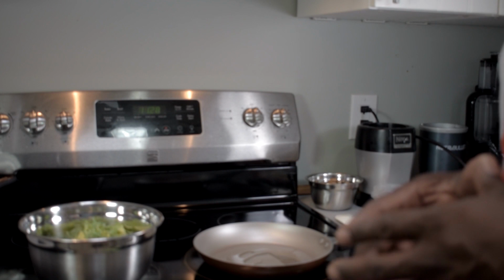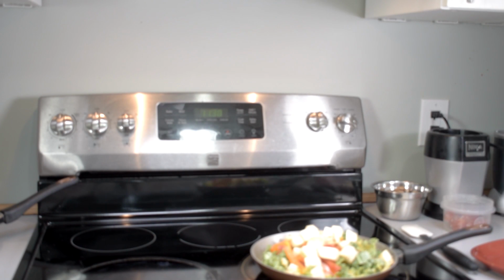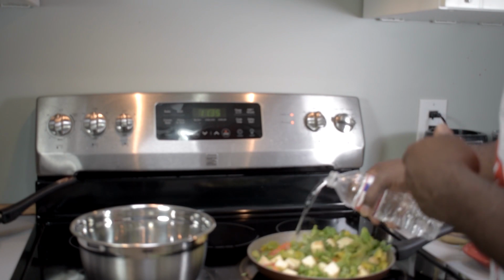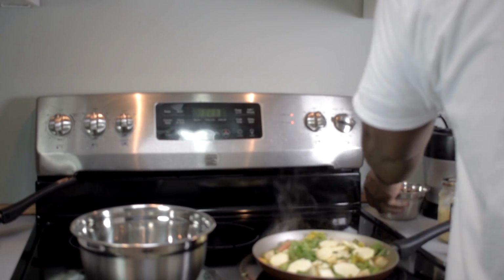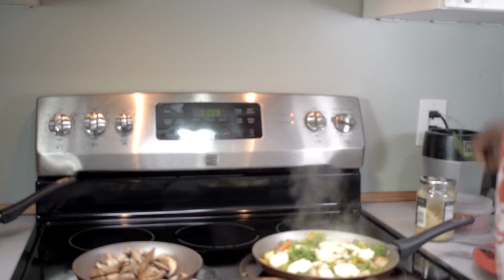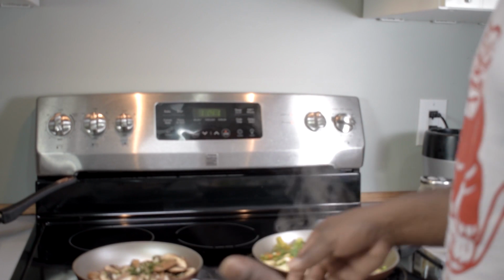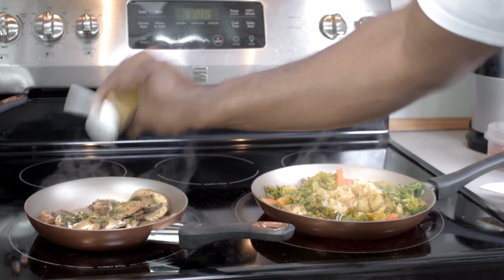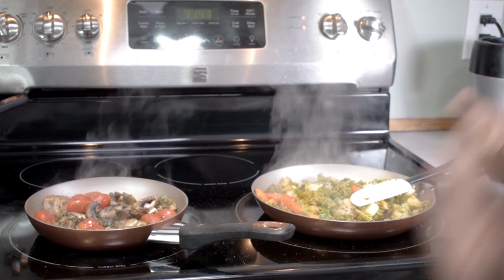COOK BOOK OF ALPHARONOMY...Kale and Baby Bella Mushrooms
Get the ALPHA MUSIC mixtape

Preparing my first of many simple yet effective plant based meals. With ripe yellow kale as the base and sauteed portabello mushrooms as the entree, this is sure to whet your taste buds. With a special mix of herbs and spices this simple vegan dish is designed with proper nutrition, powerful flavorings and vibrant colors in mind. Enjoy this episode of.
VEGAN MAN MEAL PREP. KALE AND BABY BELLAS